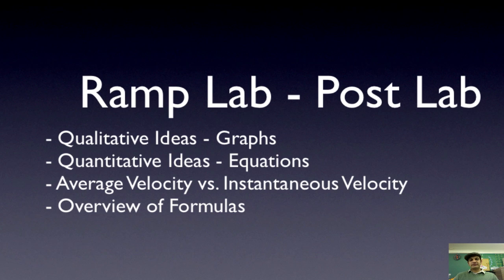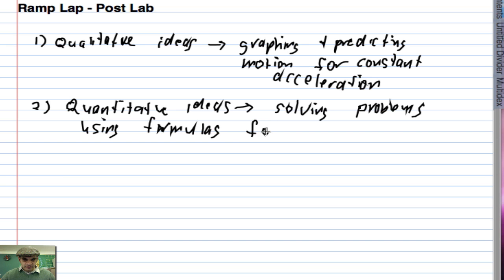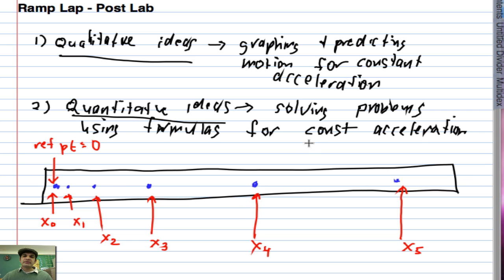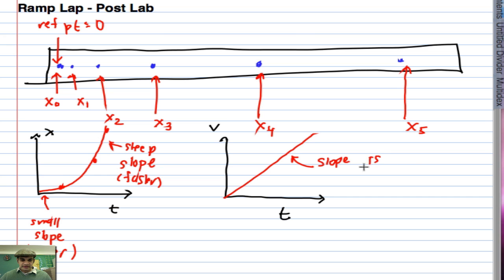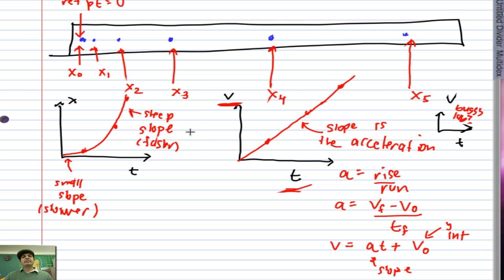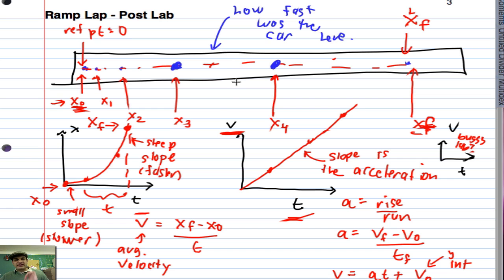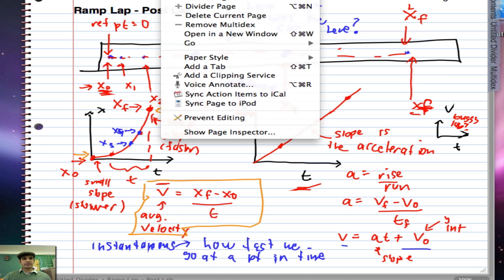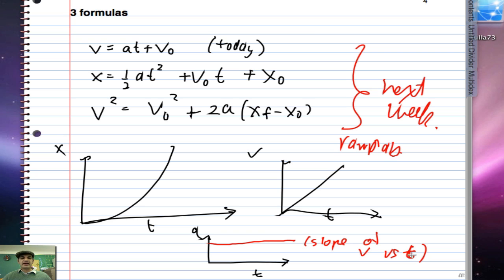Physics 1,2: Week 4 - Lecture 1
Ramp Lab Follow Up, Kinematics, Graphs, Constant acceleration followup